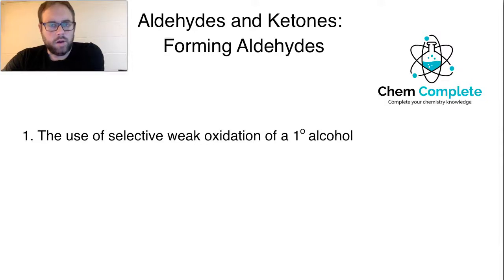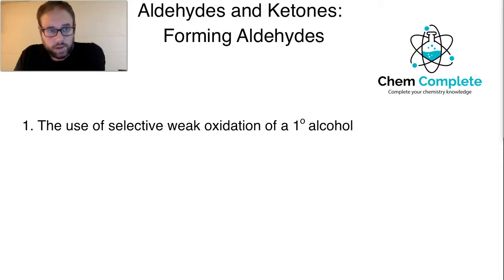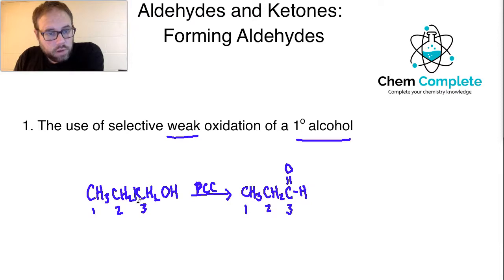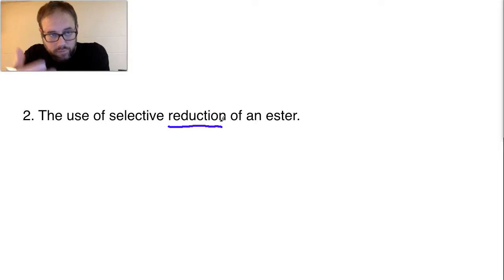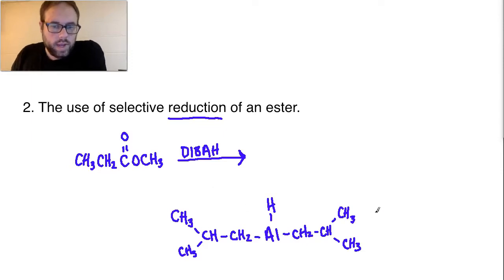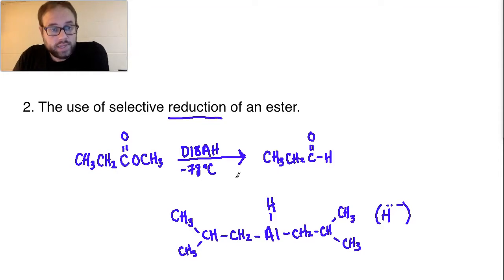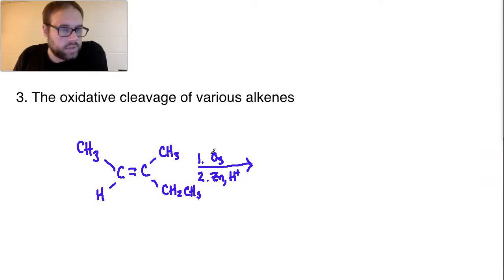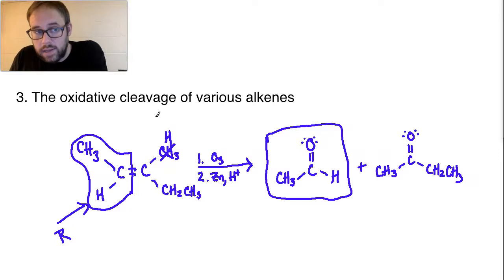Aldehydes and Ketones - Forming Aldehydes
This lesson explores the various synthetic methods we can use to create aldehydes. Options include weak oxidation of primary alcohols with PCC or Dess Martin reagent, weak reduction of esters with DIBAH and the oxidative cleavage of alkenes.